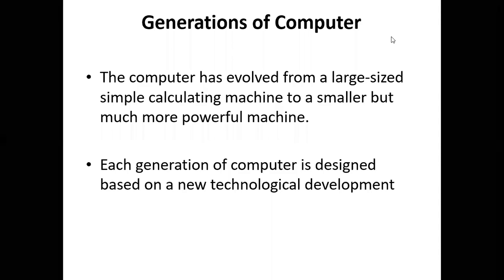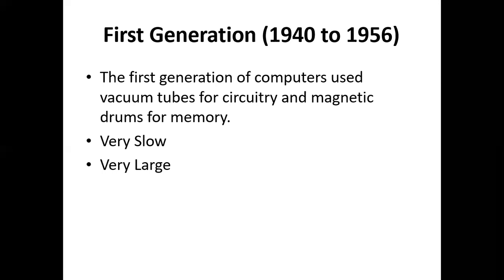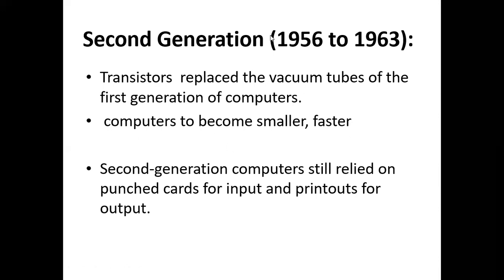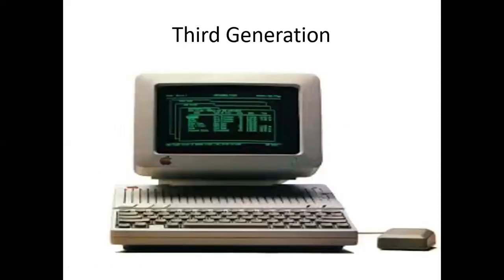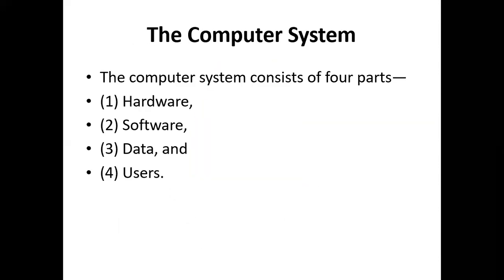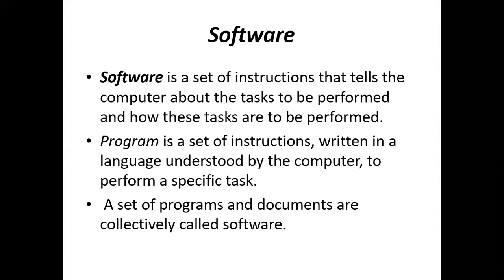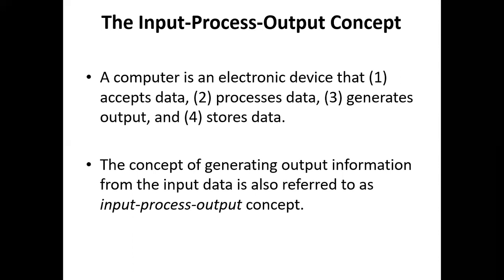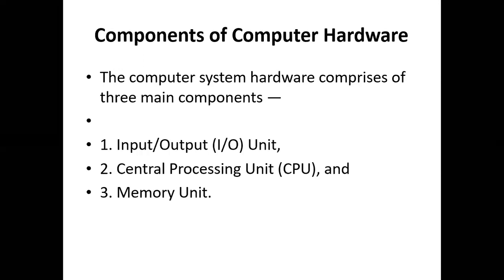CS 110-Basics of Computers (Part 2)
This is the second part of the first lecture in CS 110